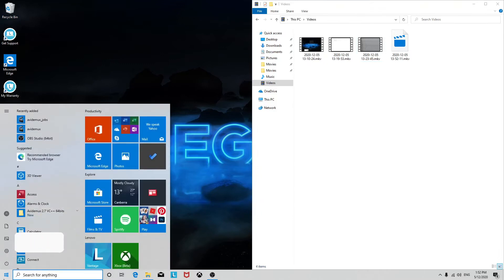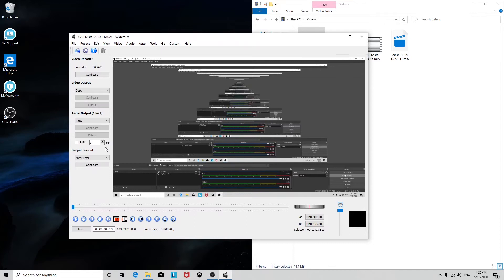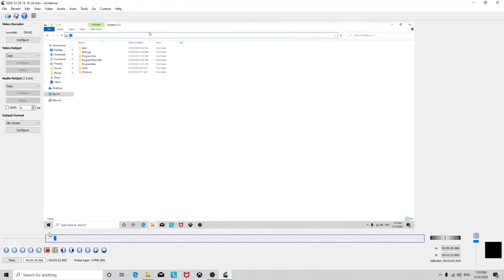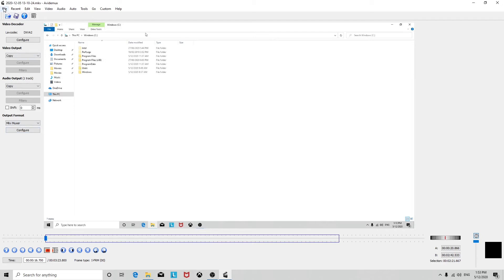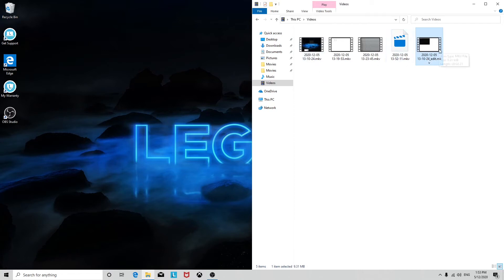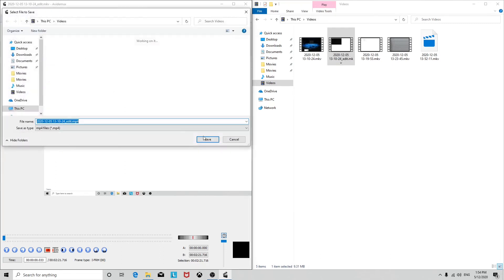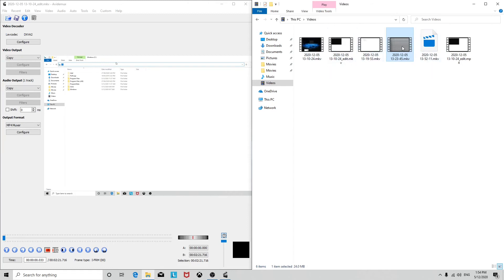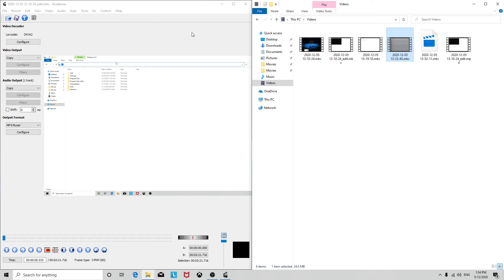Trim Videos Without Re-encoding Using Avidemux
In this video, I show you how you can use the free program Avidemux to trim video clips without having to spend a long time reencoding the video.

Credits:
Intro Music

Outro Music
Wild Pogo - Francis Preve